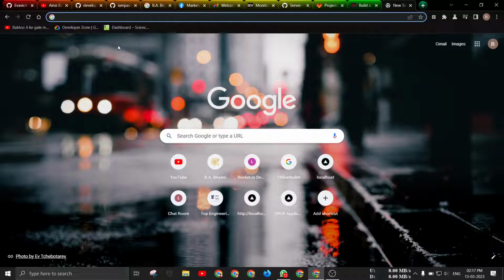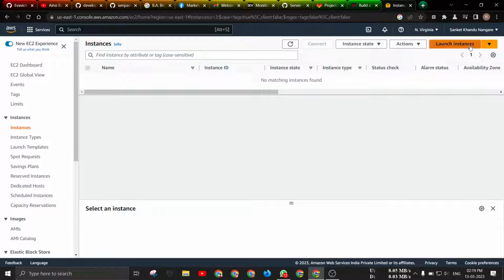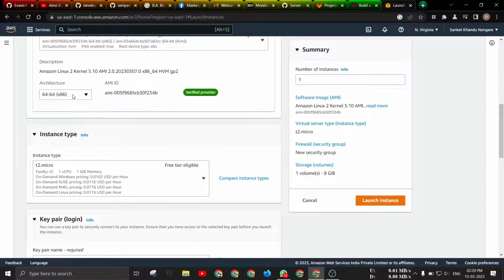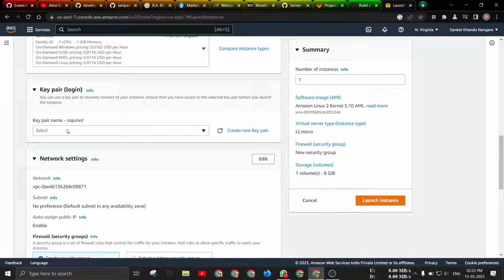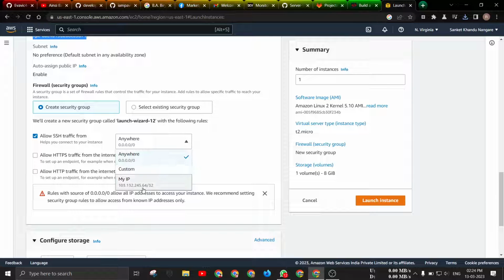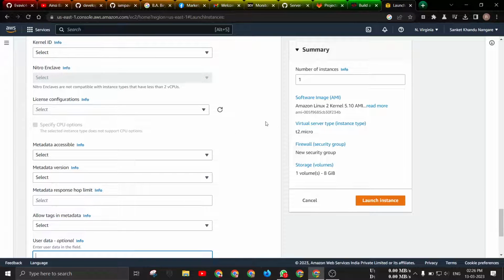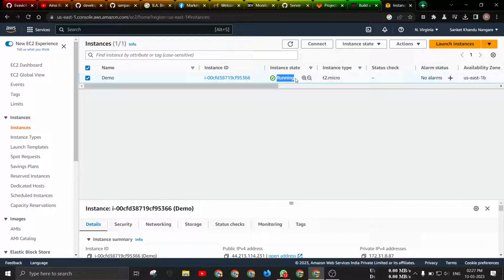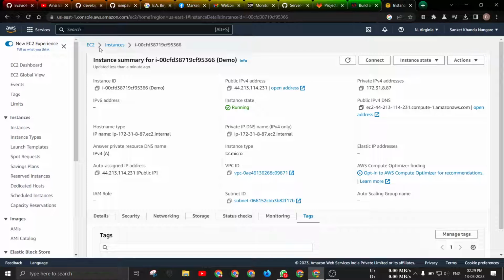L3: Cloud computing with Sanket | AWS | Launch an EC2 instance on AWS | Cloud computing course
Cloud computing has become one of the most important technological developments of the 21st century, allowing individuals and businesses to store and access data and applications over the internet, instead of on traditional on-premise hardware. In this video, we will dive into the world of cloud computing, exploring what it is, its benefits, and the different types of cloud computing solutions available.

First, let's start with a definition of cloud computing. Simply put, cloud computing refers to the delivery of computing services such as servers, storage, databases, networking, software, analytics, and intelligence over the internet, rather than through traditional on-premise hardware. This allows individuals and organizations to access their data and applications from anywhere with an internet connection, without having to worry about the costs and maintenance of maintaining on-premise hardware.

One of the biggest benefits of cloud computing is scalability. This means that businesses and individuals can scale up or down their computing resources as needed, depending on the demands of their applications. This is in contrast to traditional on-premise hardware, where you would need to purchase and maintain physical resources, even if you only use them occasionally. With cloud computing, you only pay for what you use, which can help to reduce costs and increase efficiency.

Another benefit of cloud computing is the ability to collaborate in real-time. This is because cloud-based applications and data are stored in the cloud, making them accessible to everyone with the appropriate permissions. This can be especially useful for businesses, as it allows team members to work together on projects from different locations, without having to worry about emailing files back and forth.

There are several different types of cloud computing solutions available, each with its own set of benefits and drawbacks. Some of the most common types include:

Infrastructure as a Service (IaaS): This type of cloud computing provides virtualized computing resources over the internet, such as servers, storage, and networking. IaaS is the most basic type of cloud computing, and is typically used for hosting applications and websites.

Platform as a Service (PaaS): This type of cloud computing provides a platform for developing, running, and managing applications, without having to worry about the underlying infrastructure. PaaS is often used for building and deploying custom applications, as it provides a range of tools and services for developers.

Software as a Service (SaaS): This type of cloud computing provides software applications over the internet, which can be accessed and used by users. SaaS is the most common type of cloud computing, and includes popular applications such as Google Drive, Microsoft Office 365, and Salesforce.

In addition to these three main types of cloud computing, there are also several different deployment models available, including:

Public Cloud: This type of cloud computing uses resources that are owned and operated by a third-party provider, and are made available over the internet to the general public. Public clouds are typically less expensive than other deployment models, and are often used for hosting websites and applications.

Private Cloud: This type of cloud computing uses resources that are dedicated to a single organization, and are not shared with other organizations. Private clouds are typically more secure than public clouds, and are often used by businesses with sensitive data.

Hybrid Cloud: This type of cloud computing combines elements of both public and private clouds, allowing organizations to take advantage of the benefits of both deployment models. Hybrid clouds are often used by businesses that need the scalability and cost benefits of public clouds, but also need the security and control of private clouds.

Finally, it's worth noting that cloud computing is not without its challenges. One of the biggest